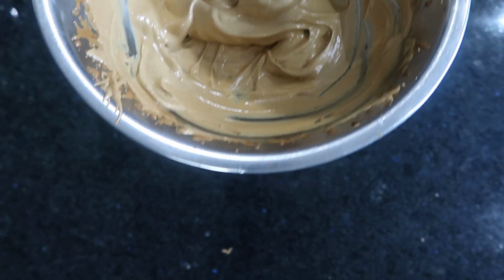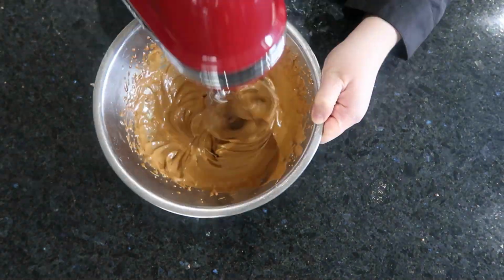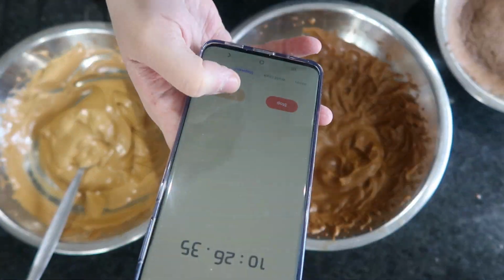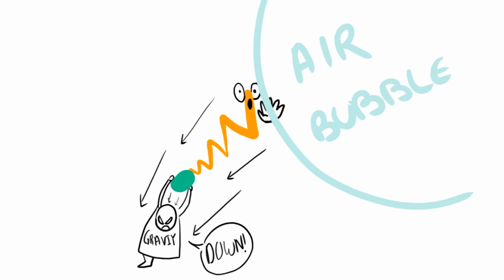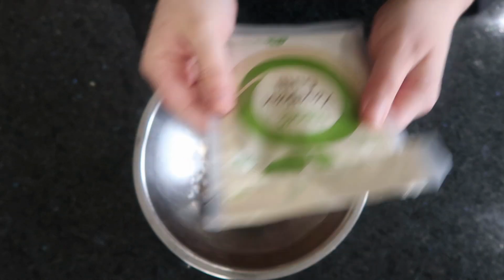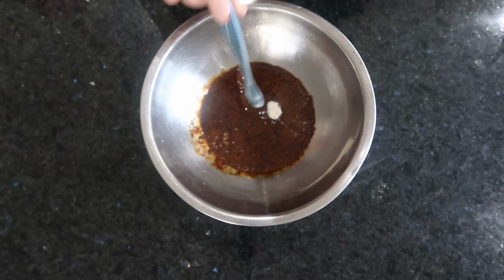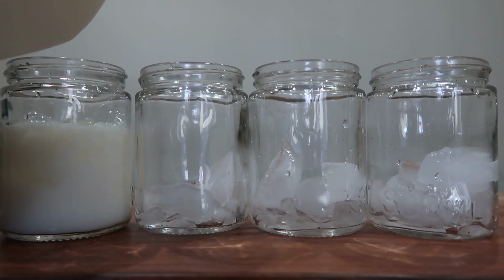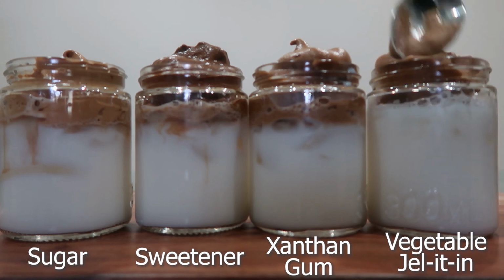Challenge Tuesday | How to make DALGONA COFFEE with NO SUGAR (including no sweetener)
A little late to the trend but today I am on a mission to find a way to make Dalgona coffee with no sugar. In this video I explain some of the science behind Dalgona and try out a few methods in preparing no sugar Dalgona coffee, including methods with no sweetener!